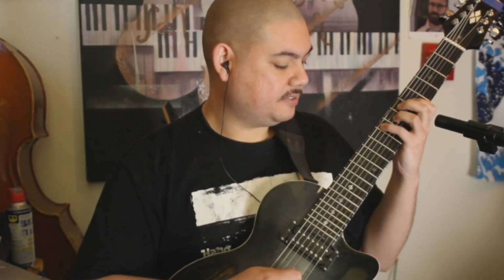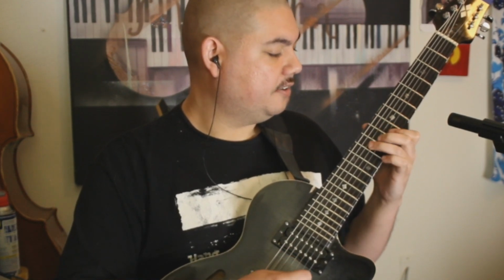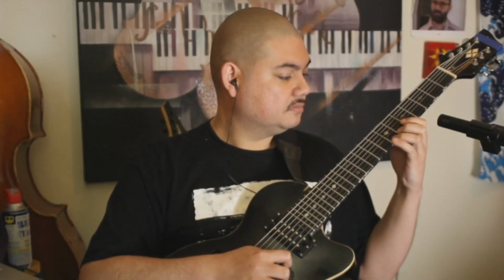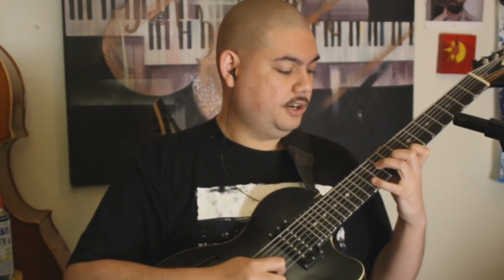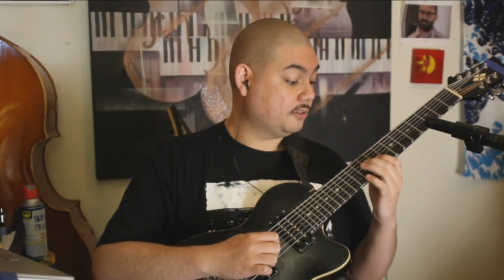Arpeggio Secrets (All usable fingerings MEMORIZED EASILY)